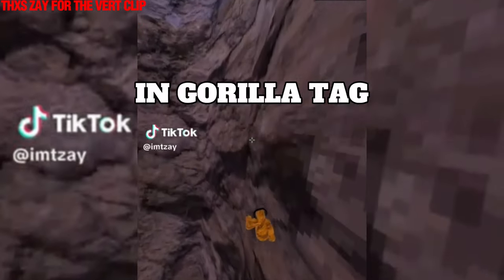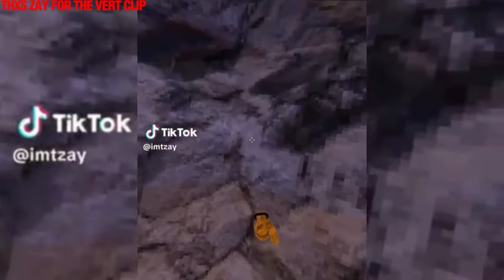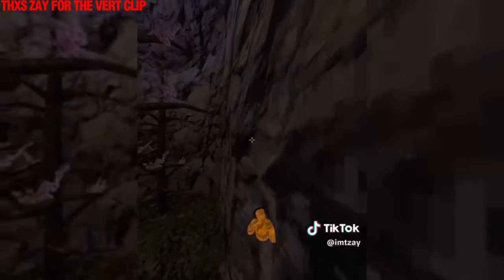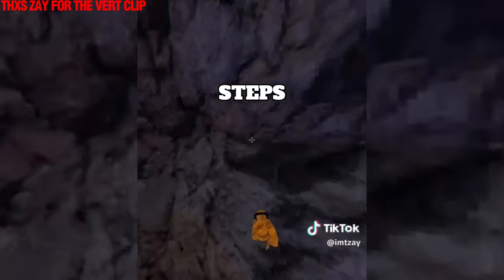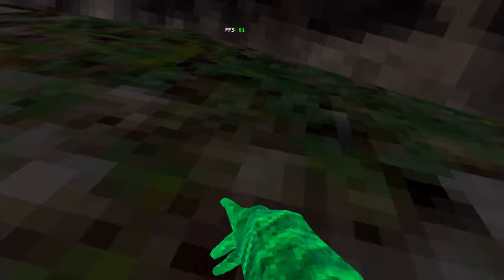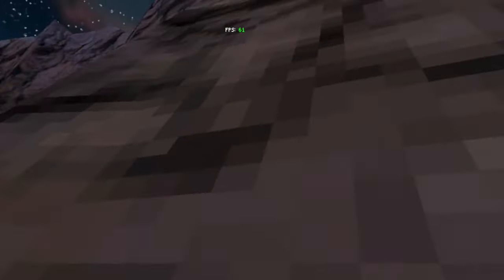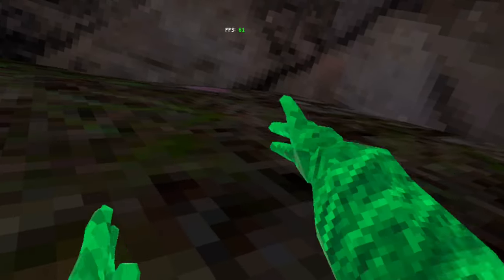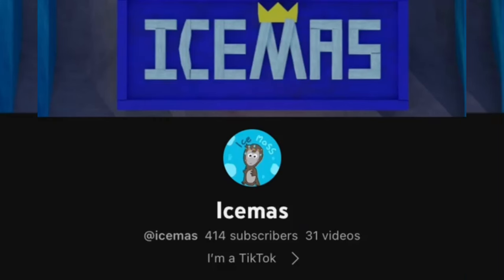HOW TO VERTICAL IN GORILLA TAG IN 1 MINUTE (2023)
STEP-BY-STEP TUTORIAL ON HOW TO VERT LIKE A PRO I'm using 60hz but you can use any.